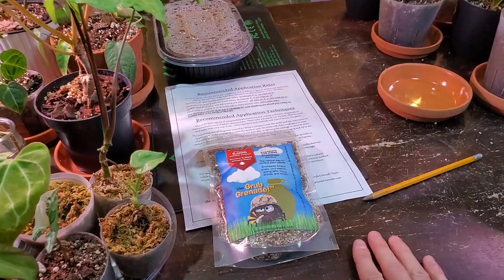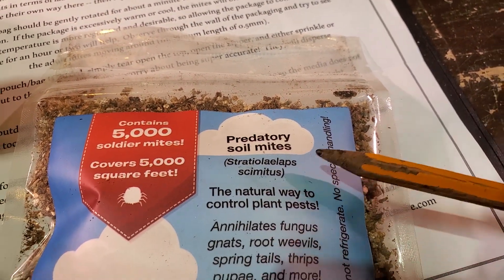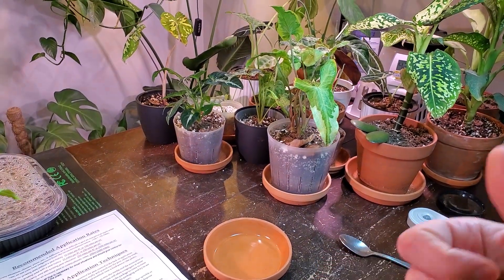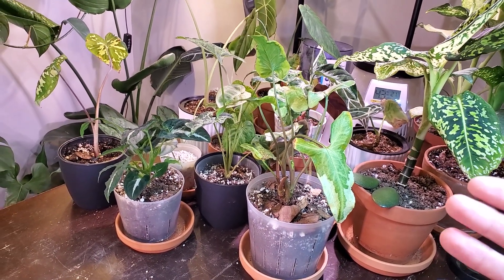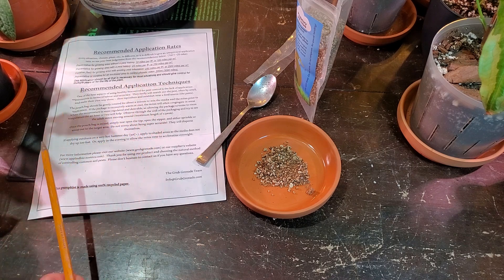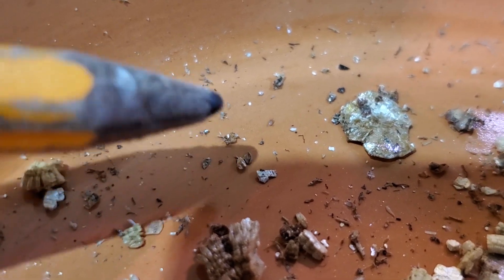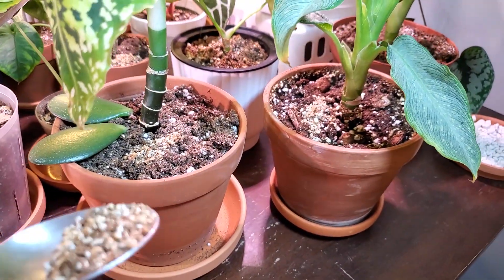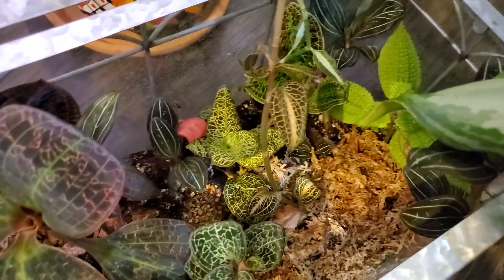USING PREDATORY SOIL MITES FOR HOUSEPLANT PESTS | Grub Grenade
USING PREDATORY SOIL MITES FOR HOUSEPLANT PESTS | Grub Grenade. I am fairly new to using predatory mites as there is some benefits to their use over insecticides. I hope this video helps you out with any pests you may have.
AMAZON 🇨🇦 EVERYTHING PLANTS